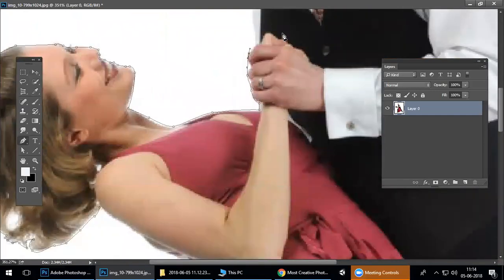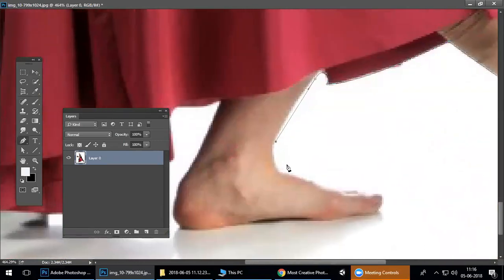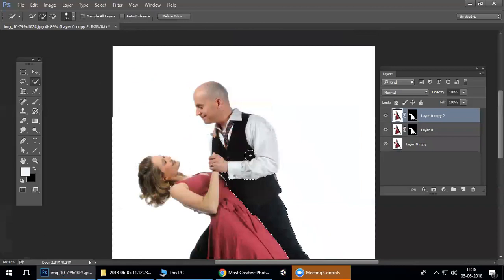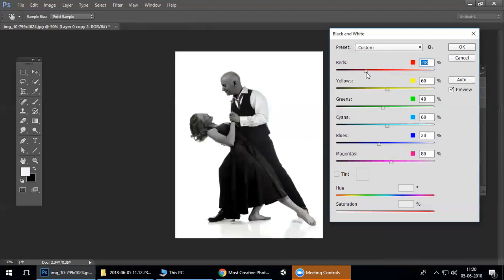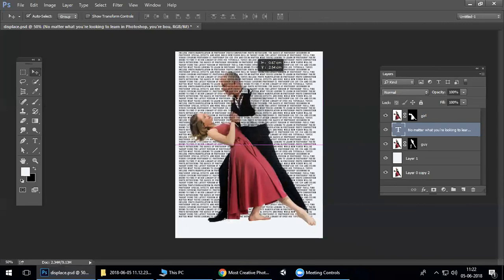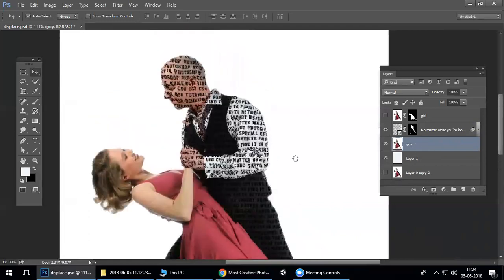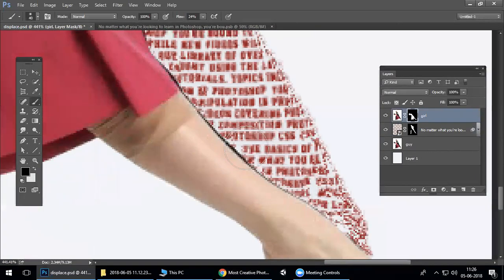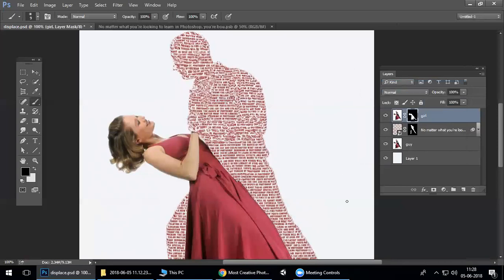Text wrap - Photoshop editing Tutorial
learn how to make text wrap  around the character effect in photoshop